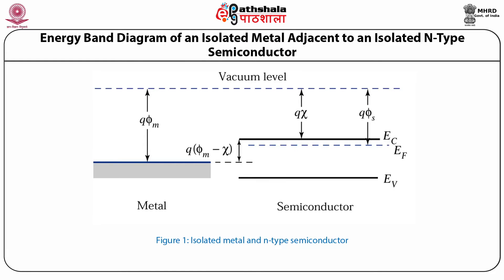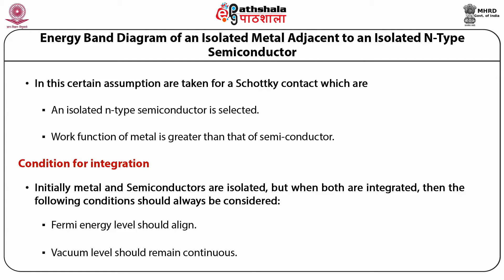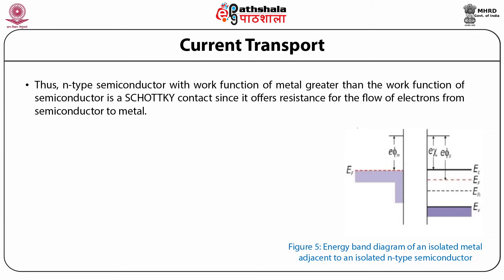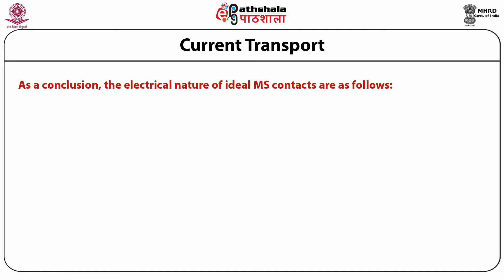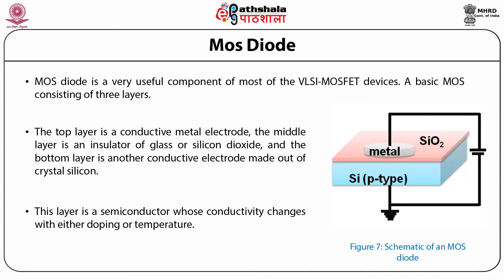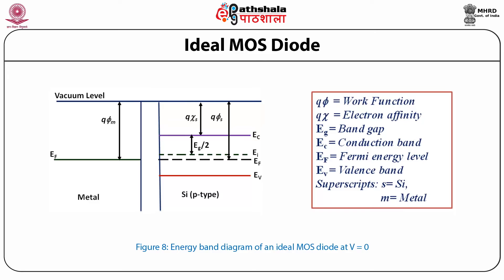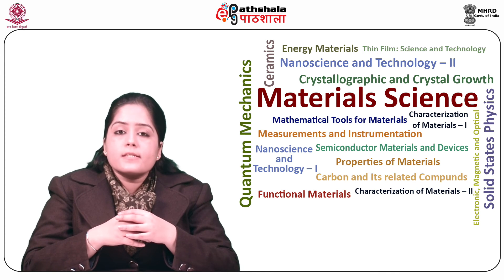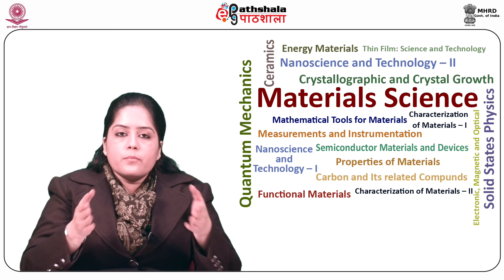Metal-semiconductor junctions, Metal-oxide semiconductor junctions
Subject:Physics
Paper:Electronics